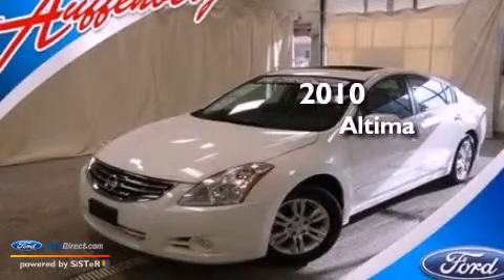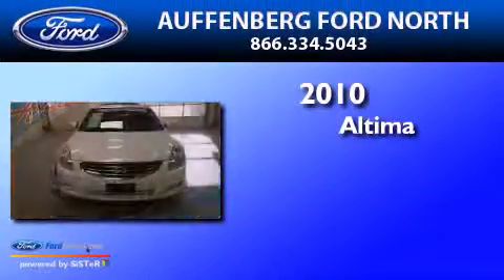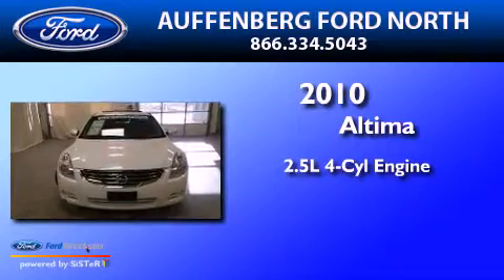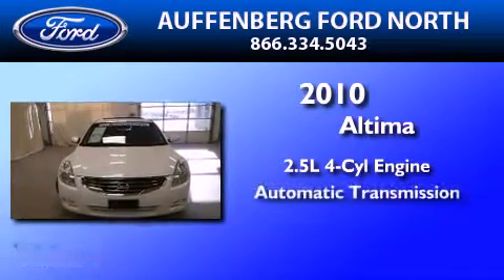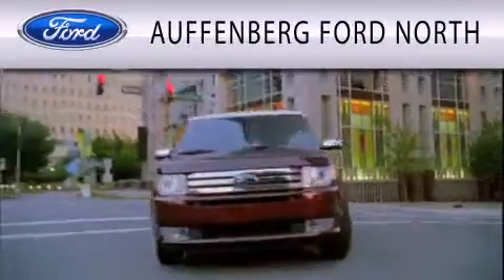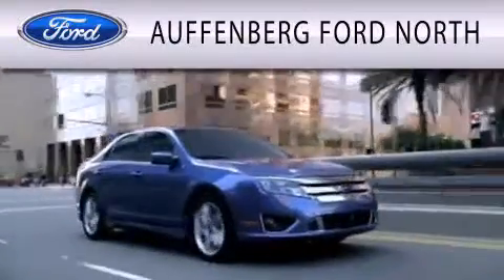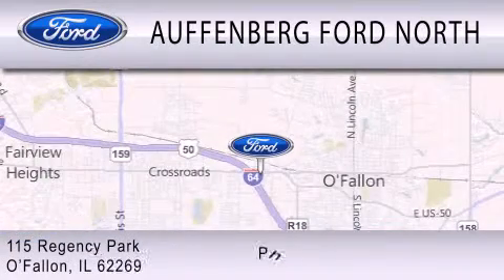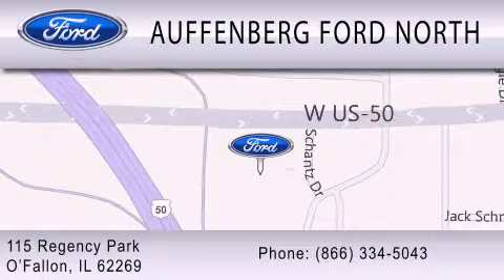2010 NISSAN ALTIMA O'Fallon IL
Year : 2010
 Make : NISSAN
 Model : ALTIMA
 Engine : 2.5L I4 16V MPFI DOHC
 Trans . : AUTOMATIC CVT
 Exterior : WINTER FROST PEARL
 Miles : 49,163

 Stock : 18844G